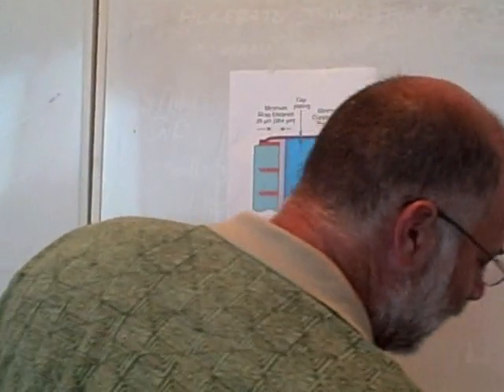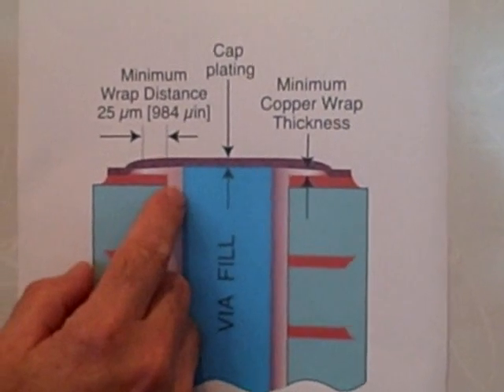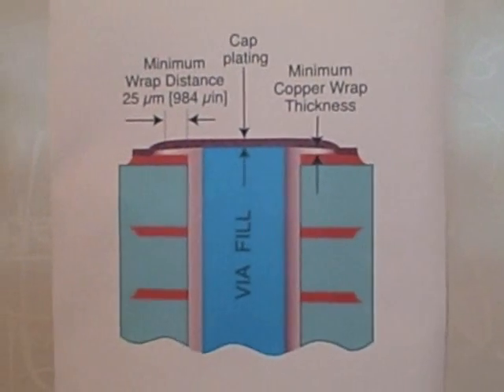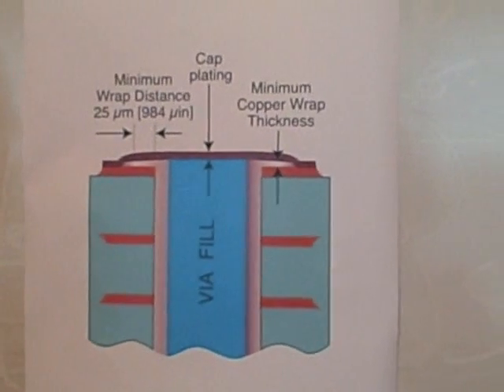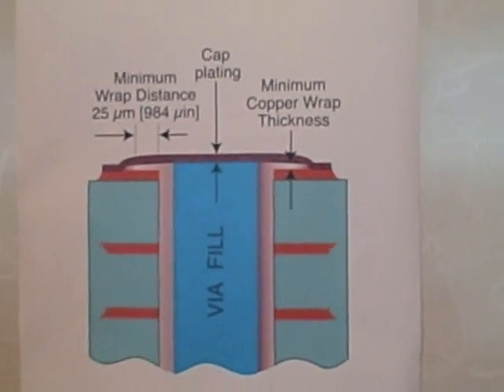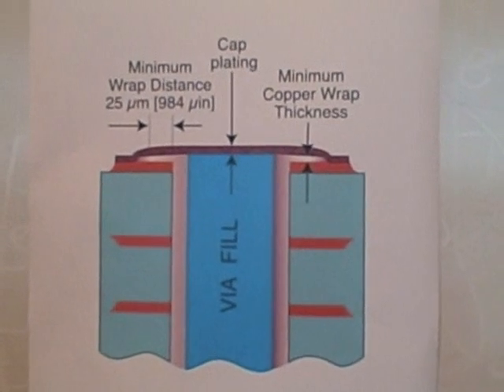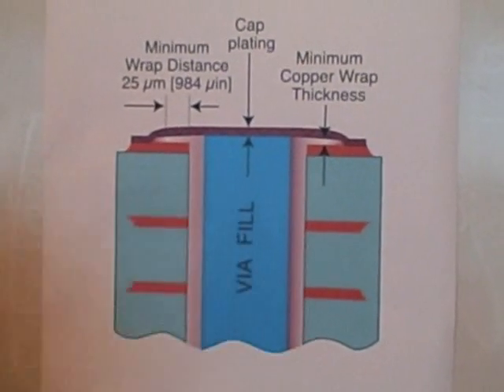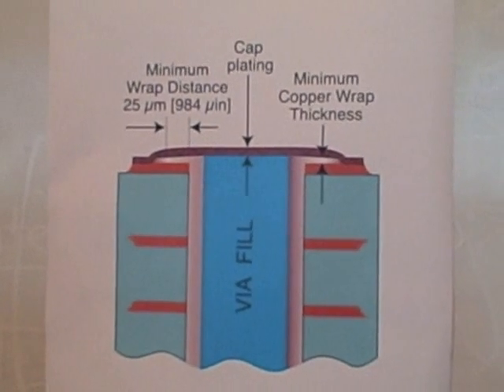Do class 3 plating thickness requirements apply to...?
IPC Vice President David Bergman discusses how to apply the copper wrap plating requirements from IPC-6012C.